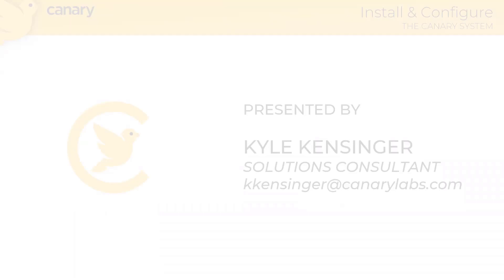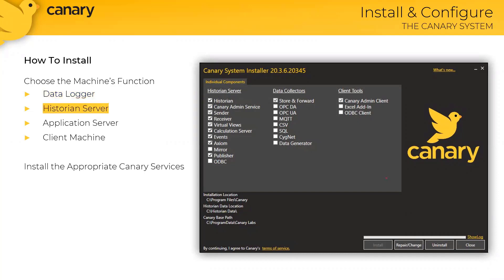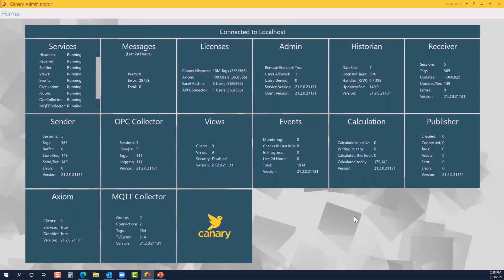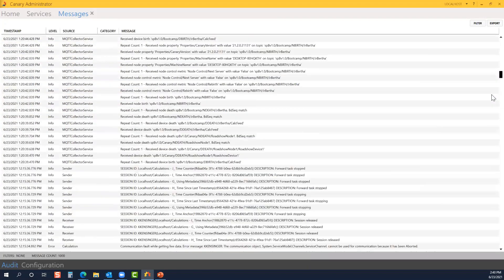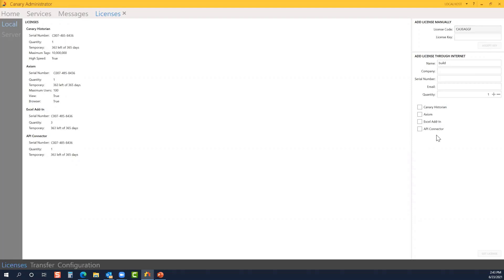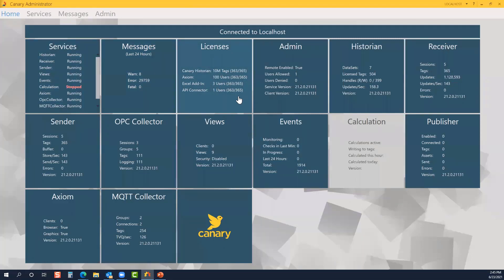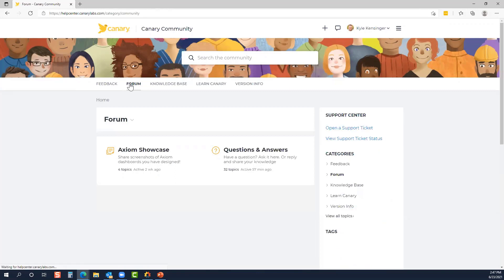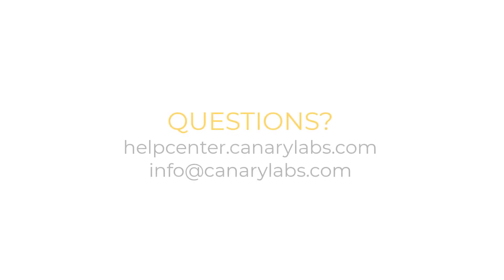Canary Coaching: Installation and Configuration of the Canary System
Learn how to get started with best practice architectures and a thorough guide of the installation and licensing process.